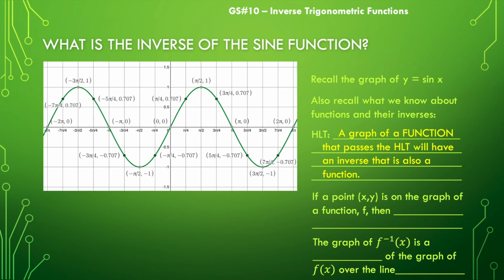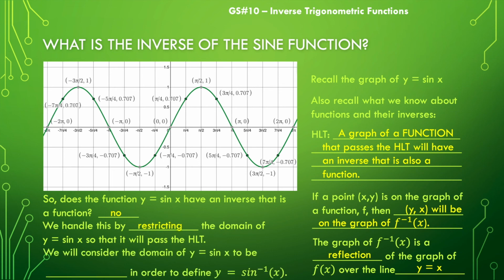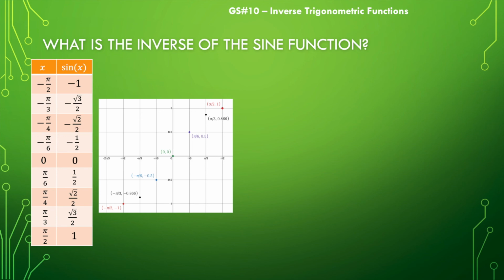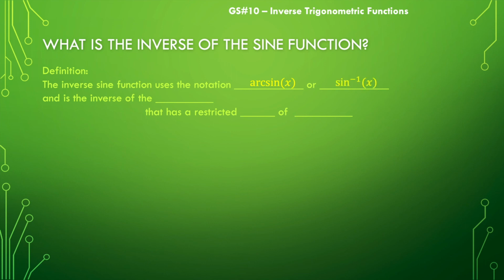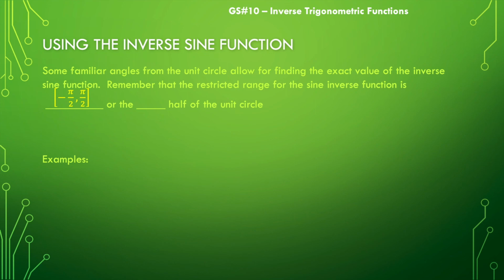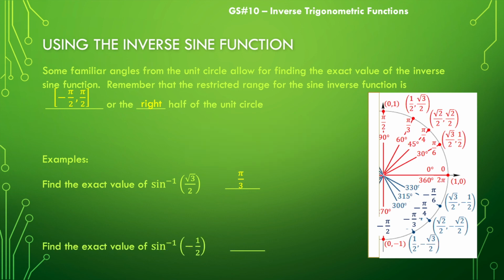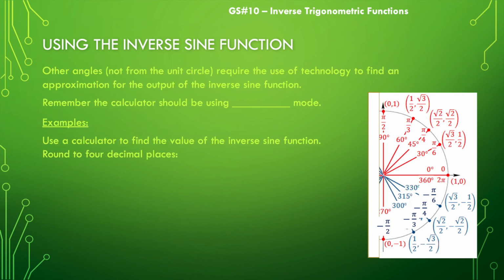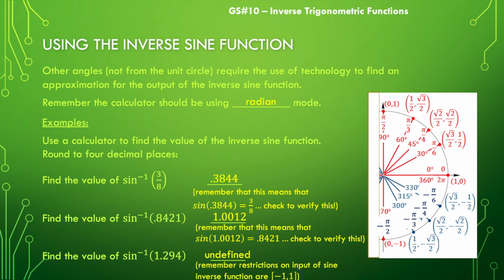The Sine Inverse Function - (Inv1of4)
This video describes the restrictions on the domain of the sine function that allow for the definition of the inverse sine function, deriving the graph of the inverse sine function, and using knowledge and technology to evaluate the inverse sine function